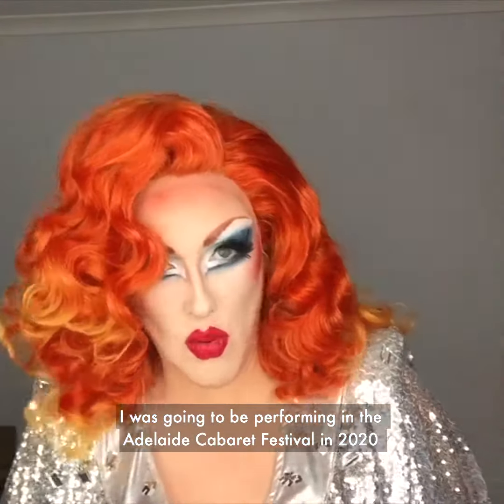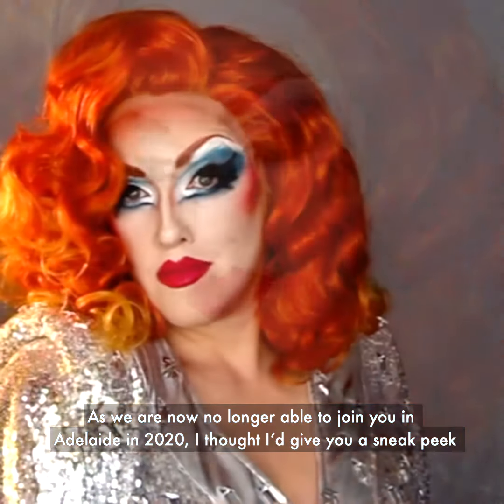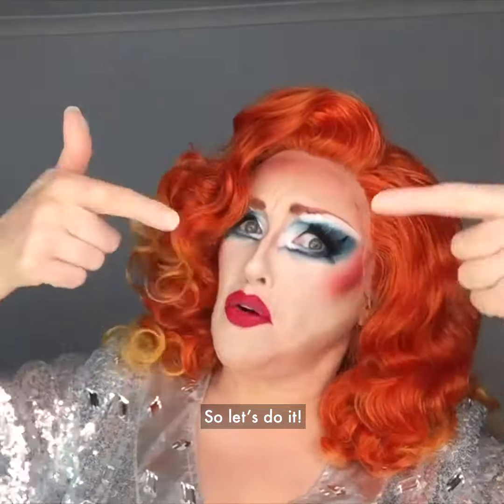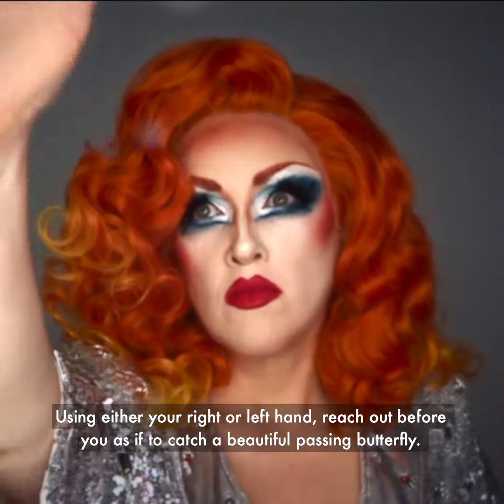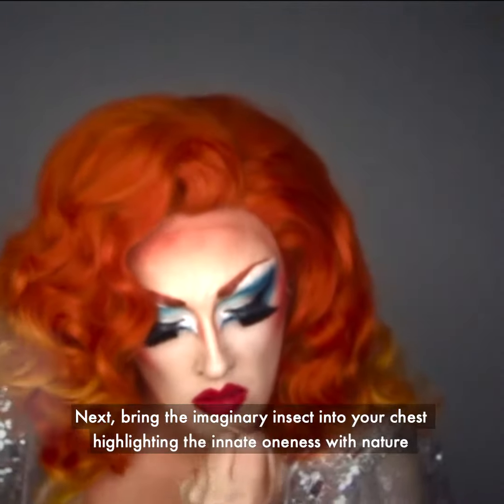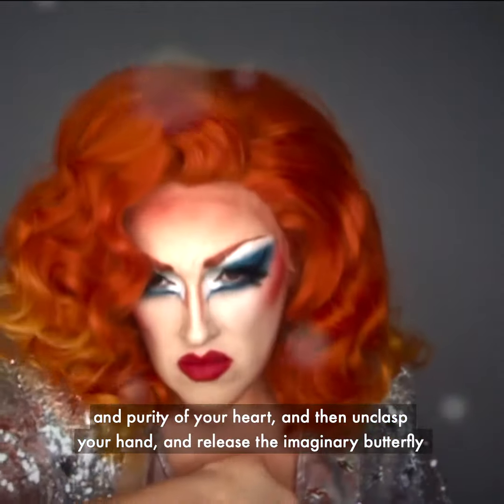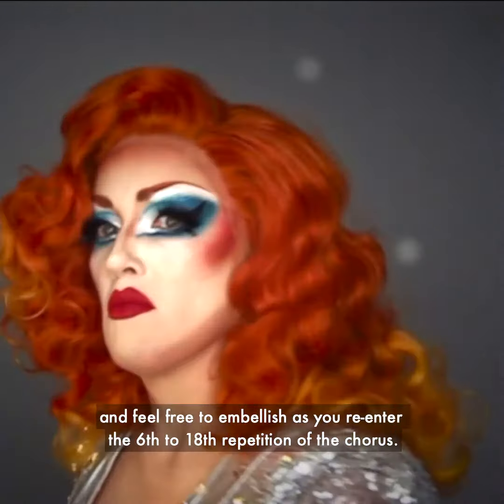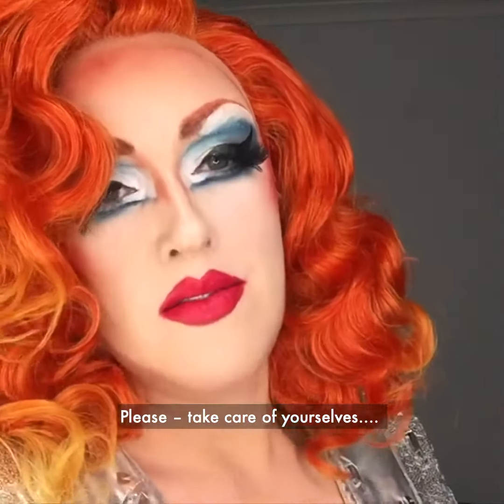Geraldine Quinn | Adelaide Cabaret Festival 2020: Bite-Sized & Home Delivered